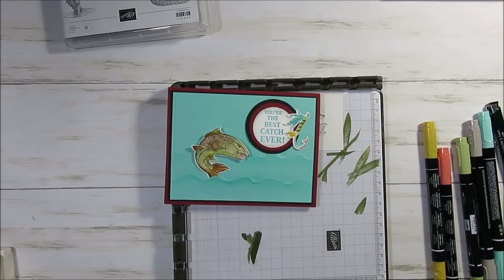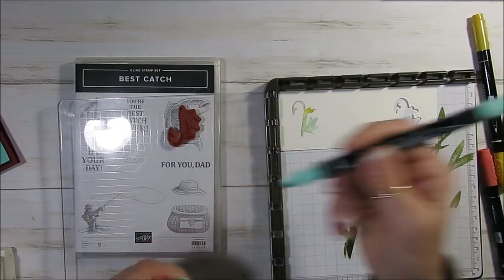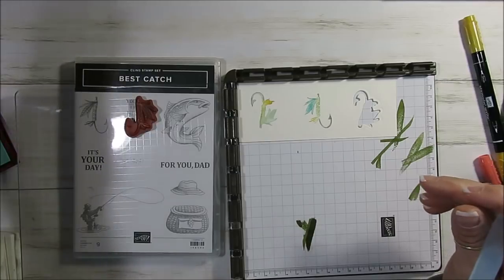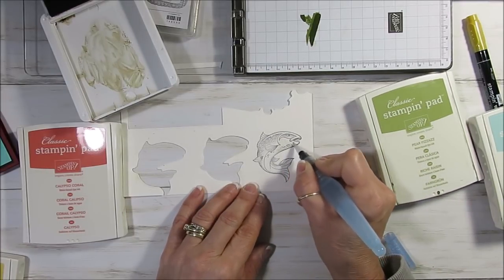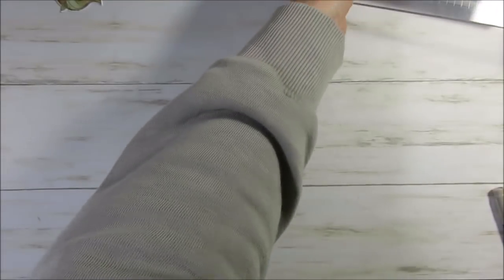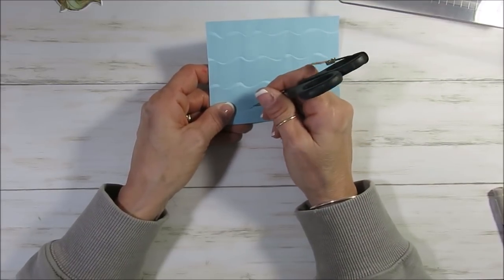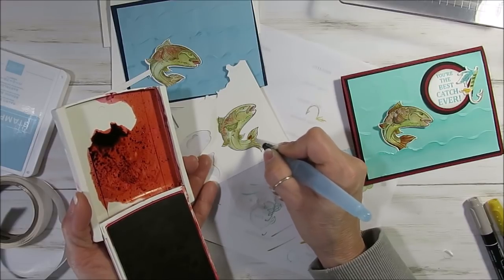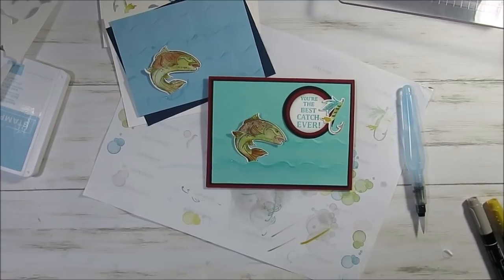Best Catch Watercolor Trout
Stampin'Up! product and created by Frenchie. How to watercolor the fish and and how to insert it in the wave. All supplies and measurement on my blog.